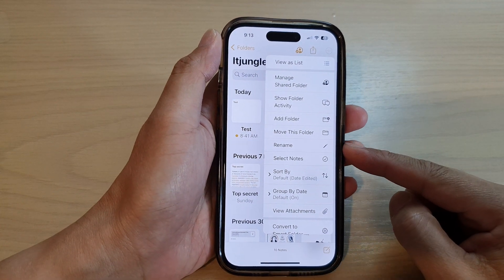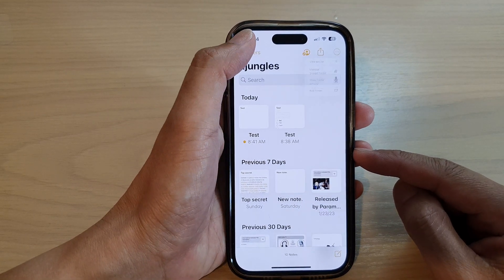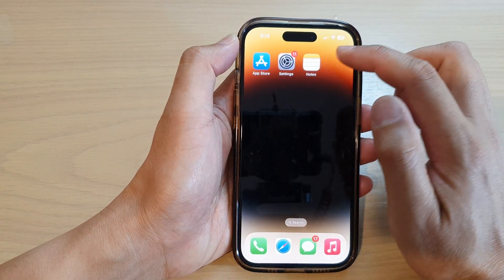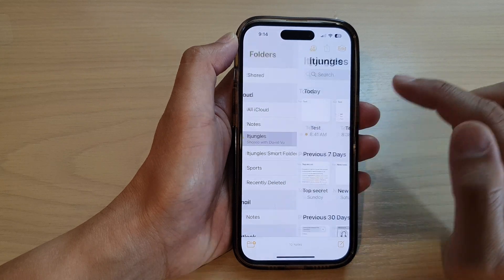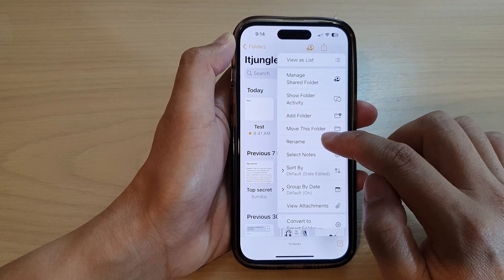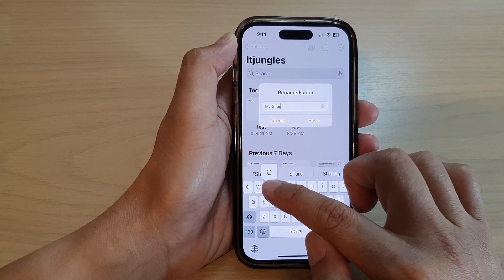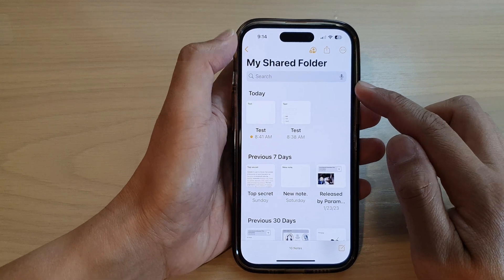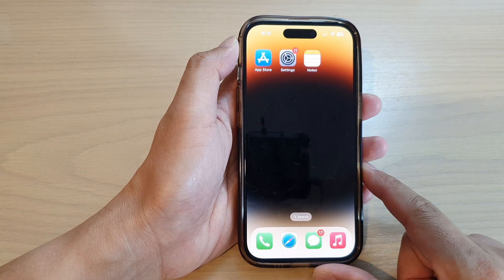iPhone 14/14 Pro Max: How to Rename a Notes Folder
Learn how you can rename a Notes Folder on the iPhone 14/14 Pro/14 Pro Max/Plus.